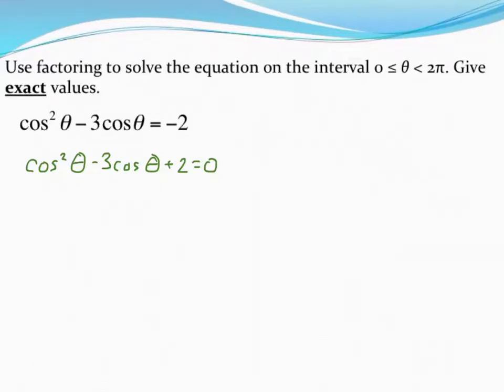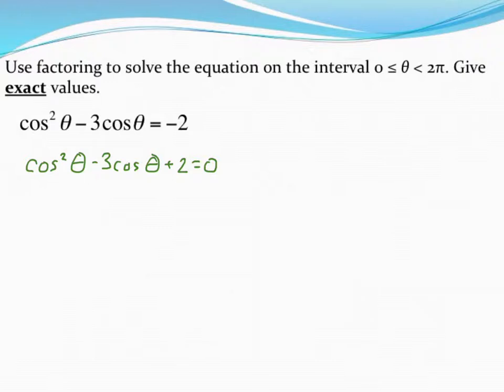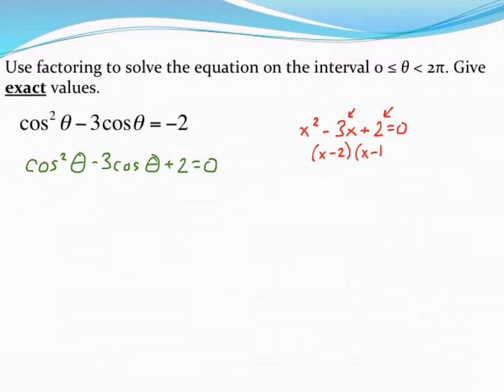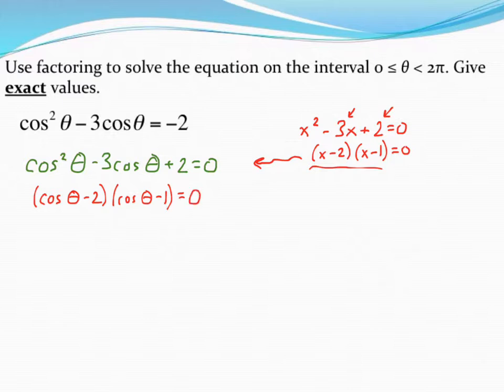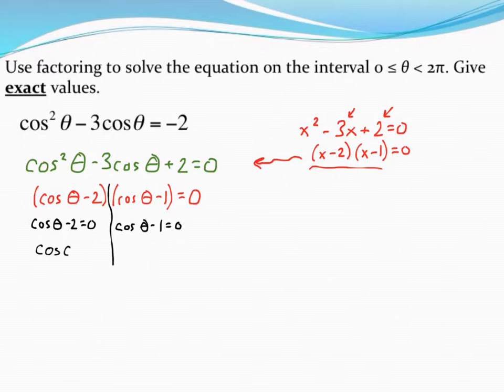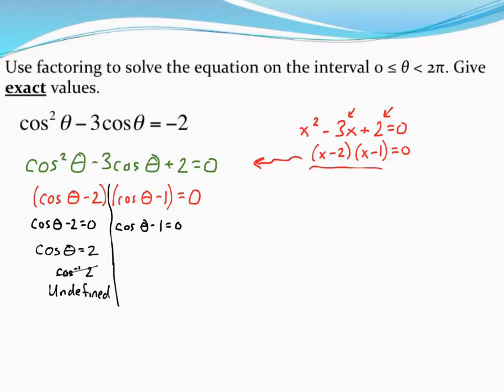Solving trig equations by factoring (trinomials)